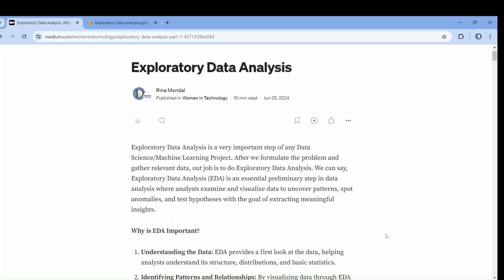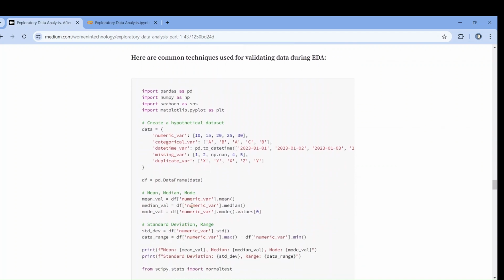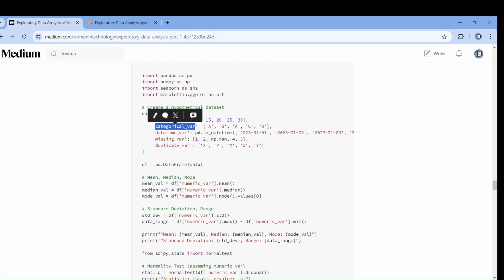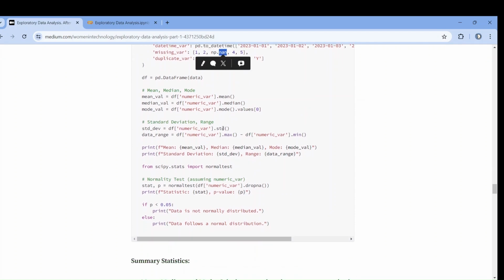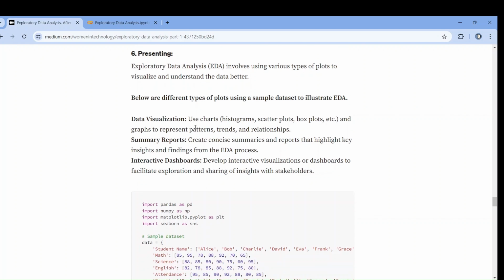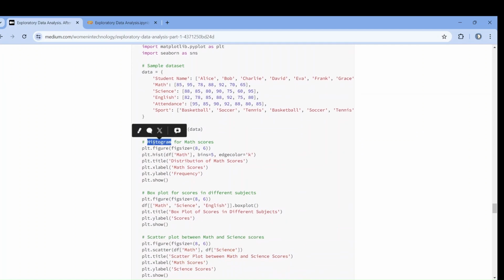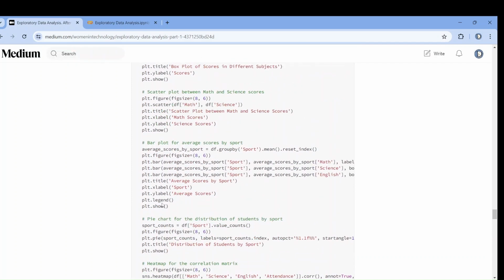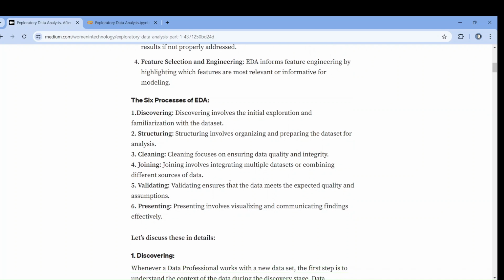#16 Data Validating and Data Presenting - Exploratory Data Analysis- Part 11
In this video, I have described Data Validating and Presenting Step of Exploratory Data Analysis.